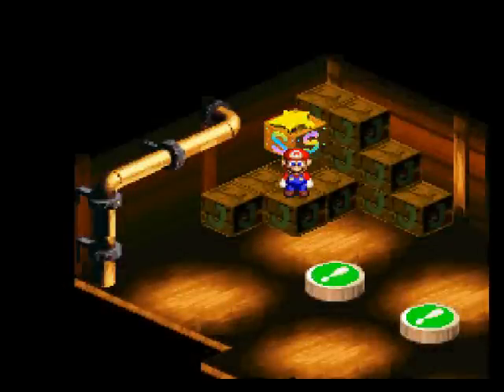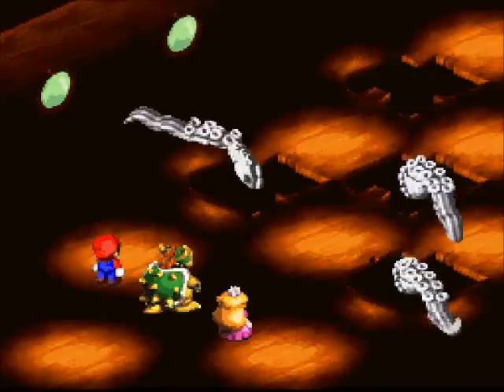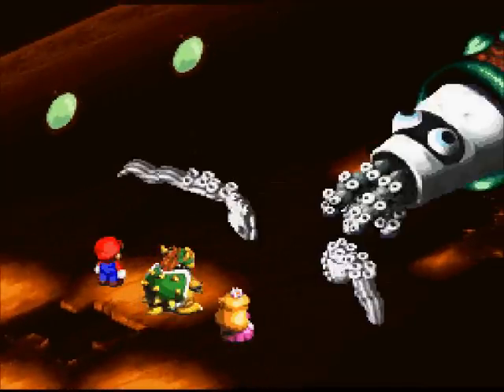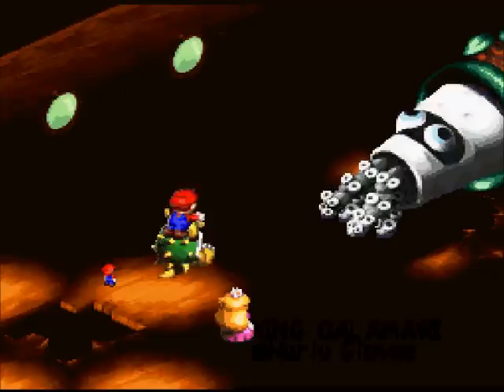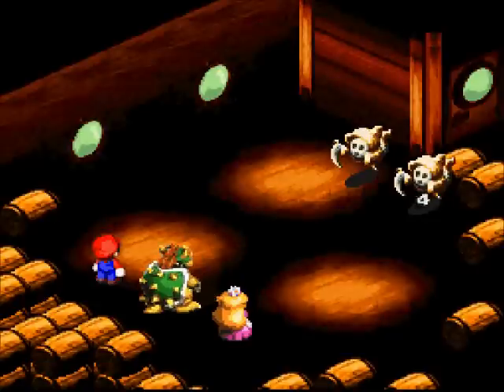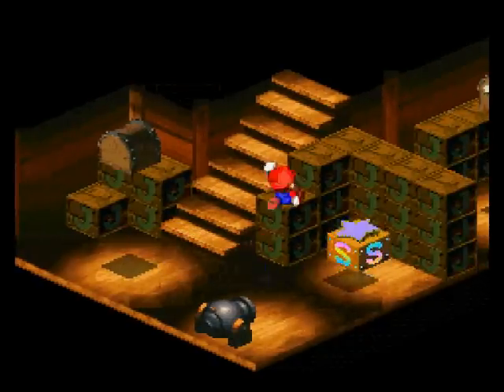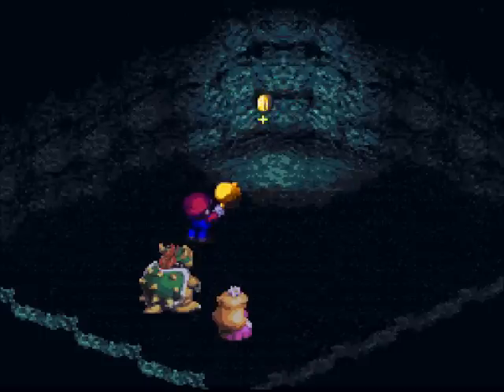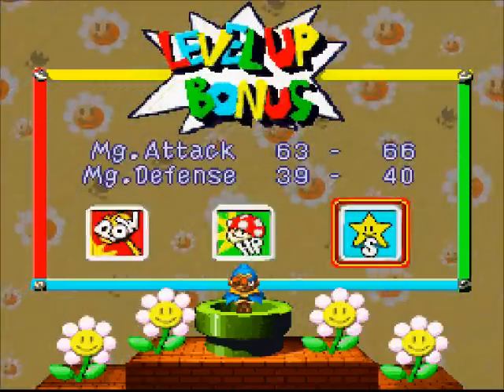Let's Play Super Mario RPG part 21: Tentacle Monster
You better hide your wife and kids, ENJOY!